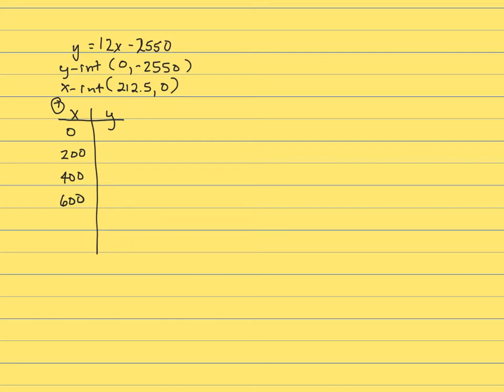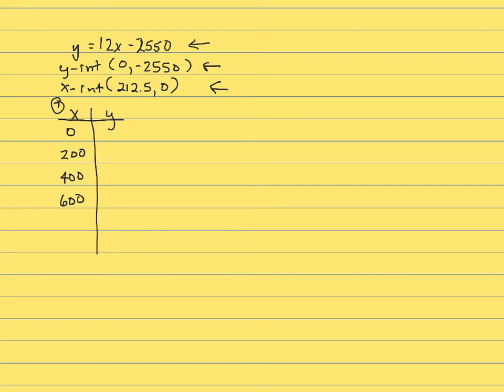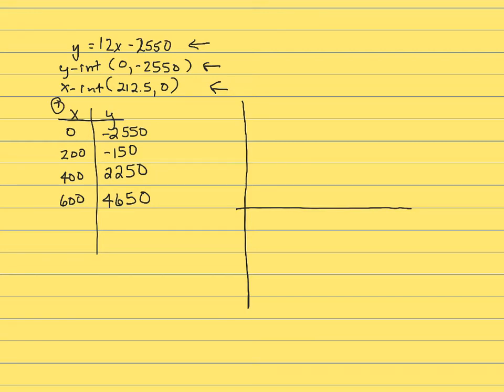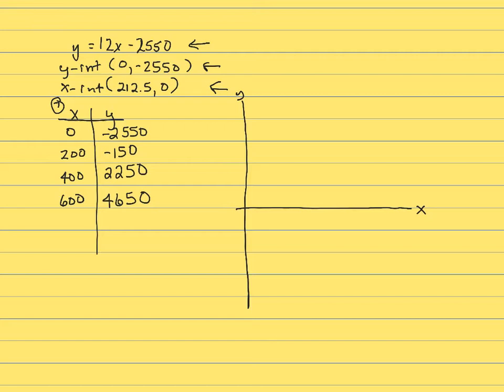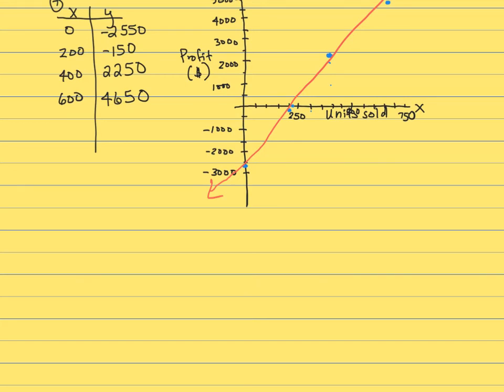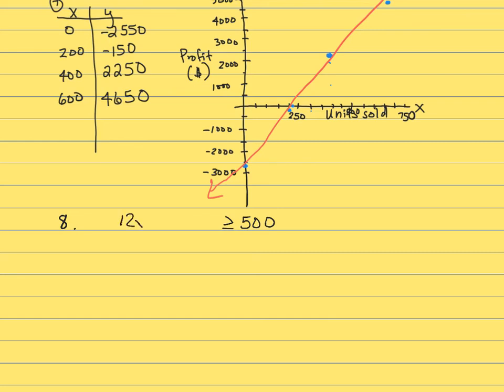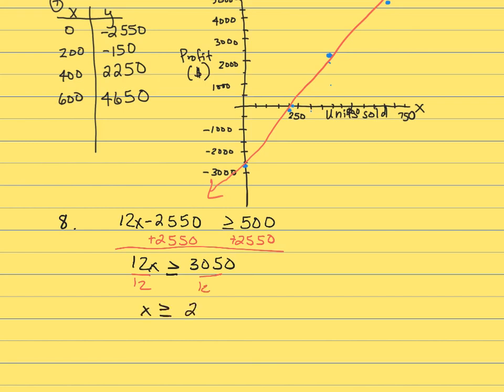3.8, p. 397, #7-8